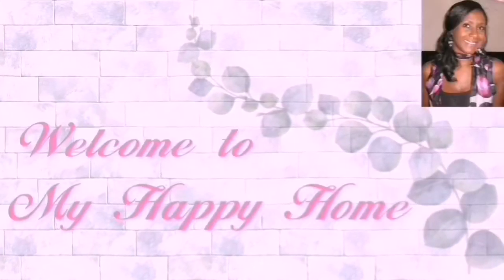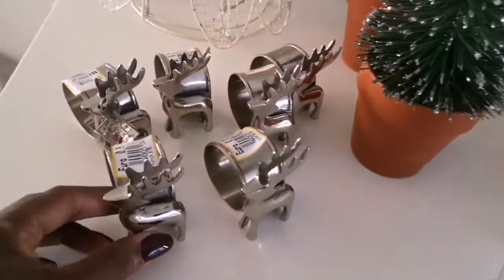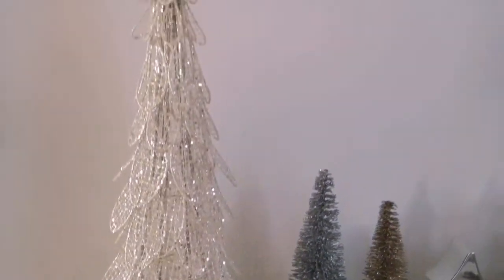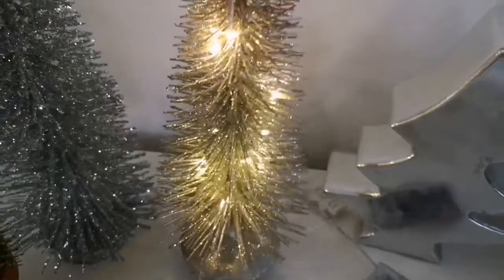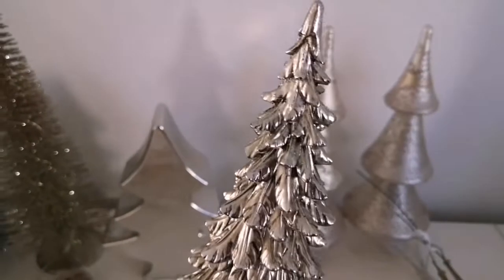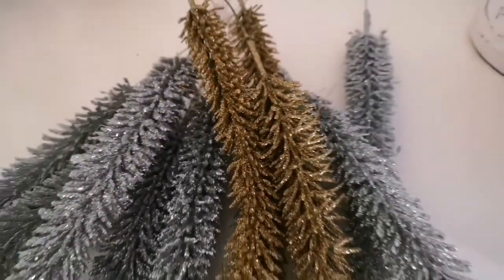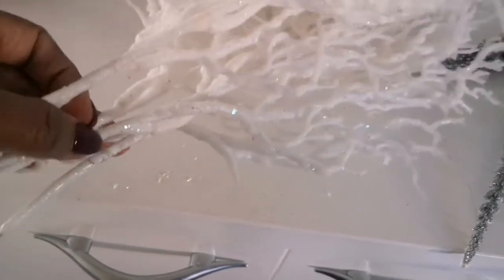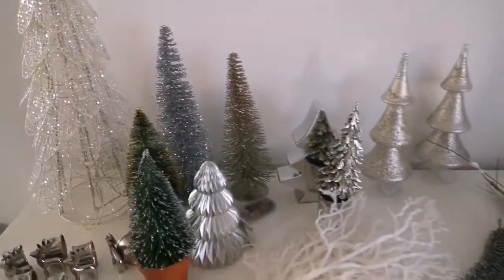THRIFT HAUL | HOME DECOR | CHRISTMAS | GLAM DECOR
THRIFT HAUL CHRISTMAS DECOR GLAM DECOR

I love thrifting for christmas decor. You can find such unique pieces. Today I have a glam Christmas thrift haul to share with you.